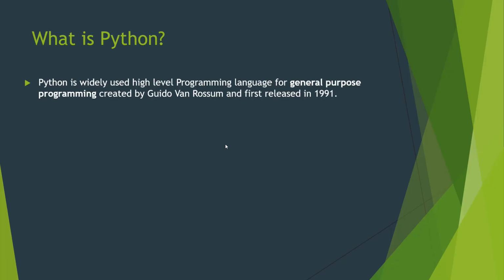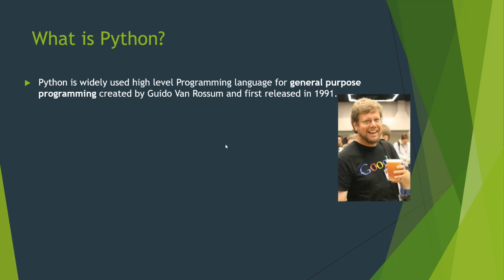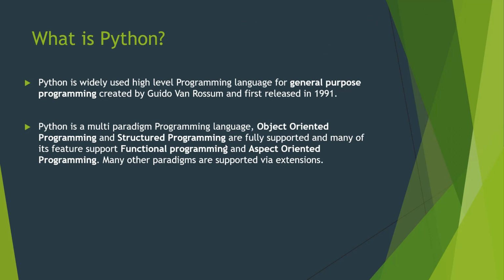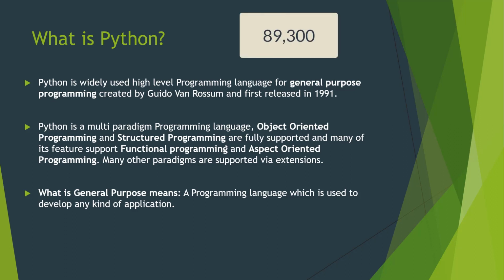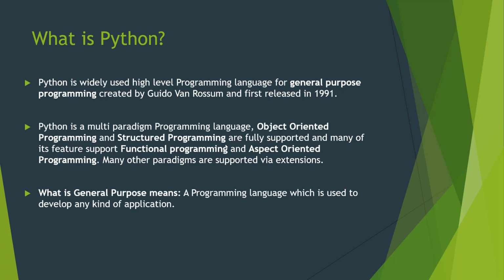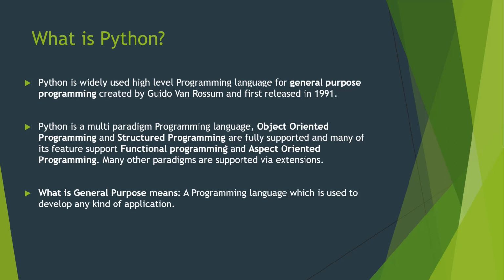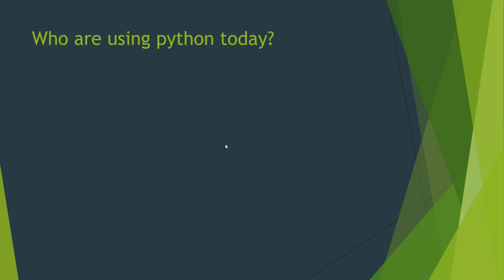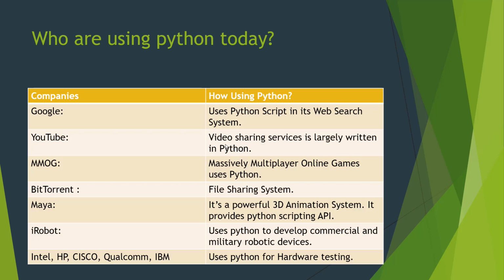#1 Introduction to Python Programming Language | Python Tutorial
In this video we will see:
00:00 - Introduction
00:20 - What is Python?
01:01 - What is General Purpose Programming means?
01:38 - Who are using Python today and How?